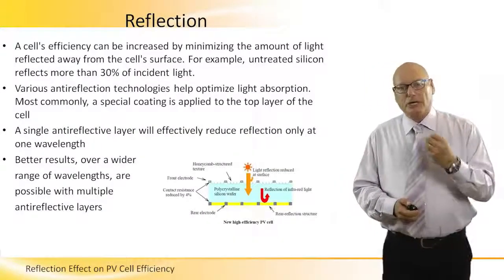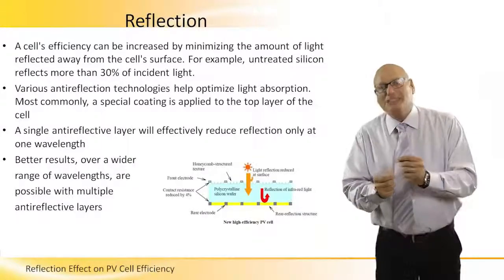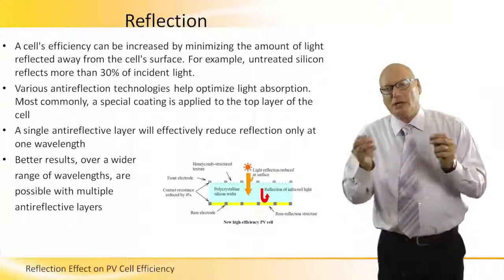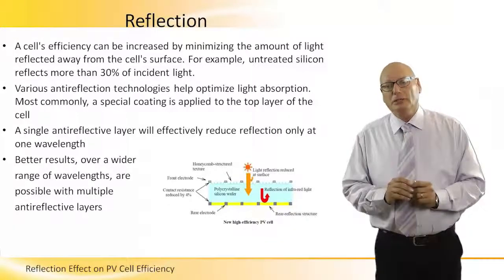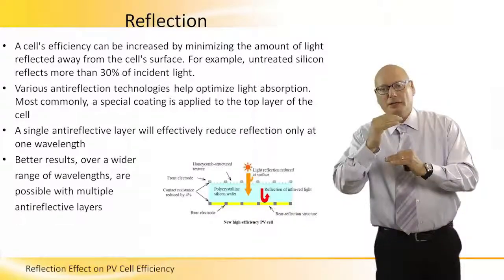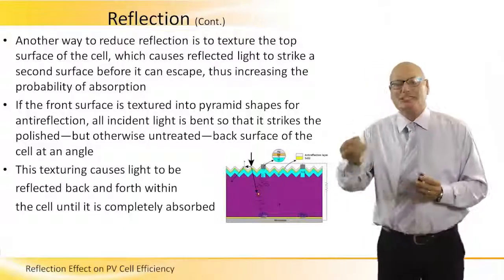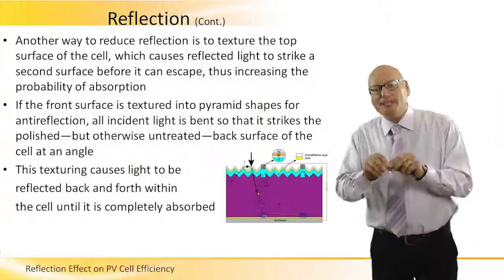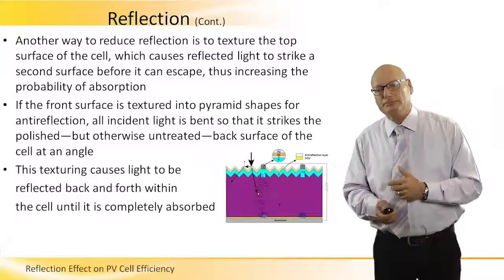Reflection Effect on PV Cell Efficiency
What is beam reflection and how is it related to solar cell efficiency